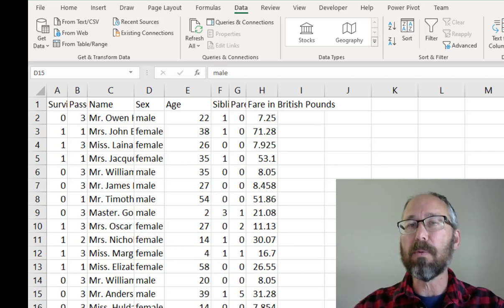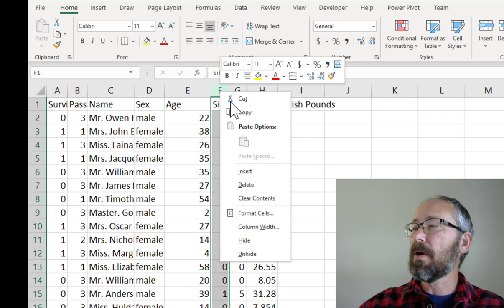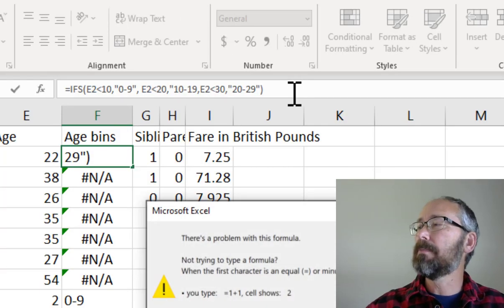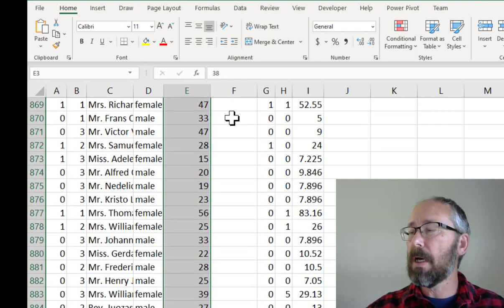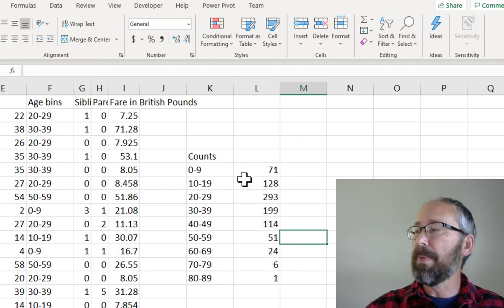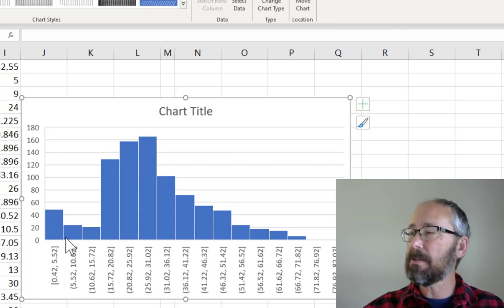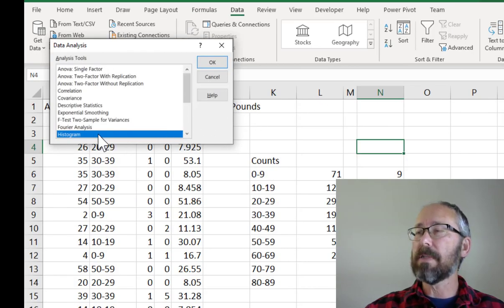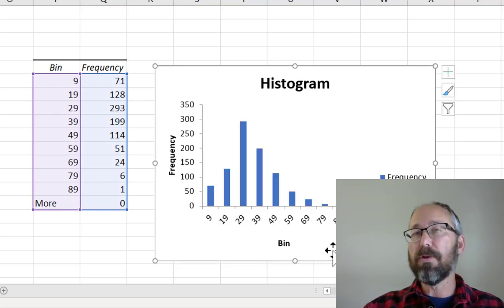Binning with IFS() & Analysis ToolPak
Creating bins using the IFS() function and, alternatively, with the Histogram in the Analysis ToolPak